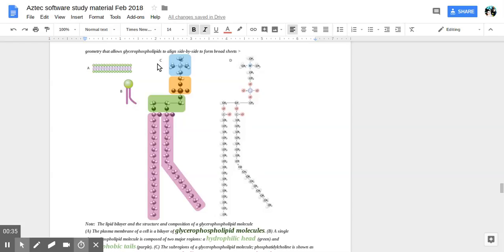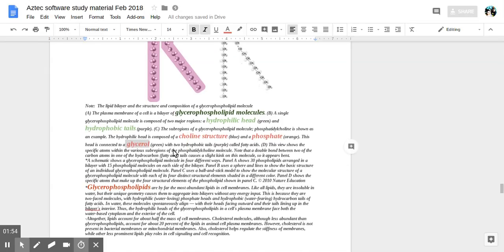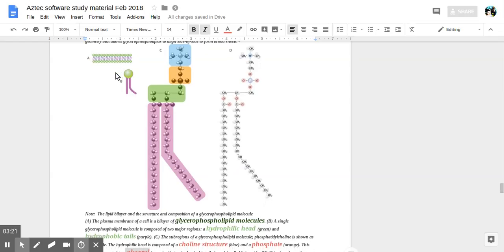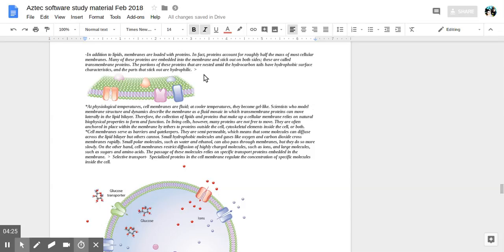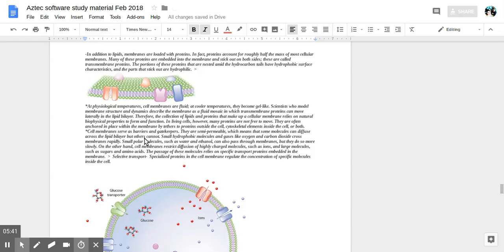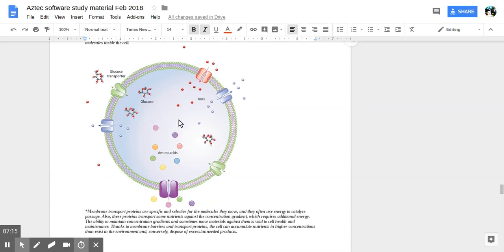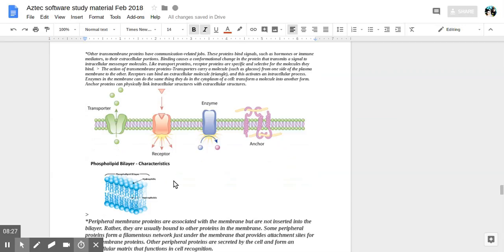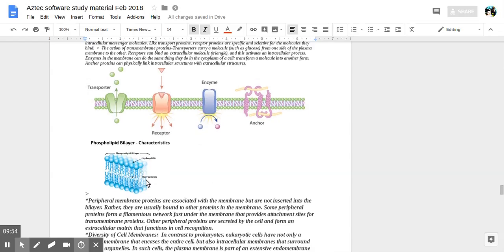Suki Toons Life Science in a Nutshell Study Material v